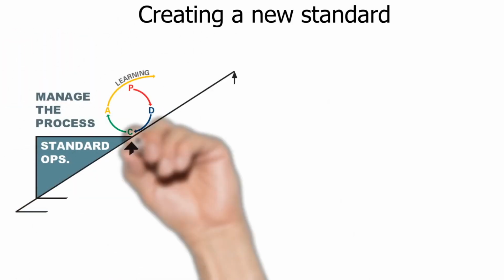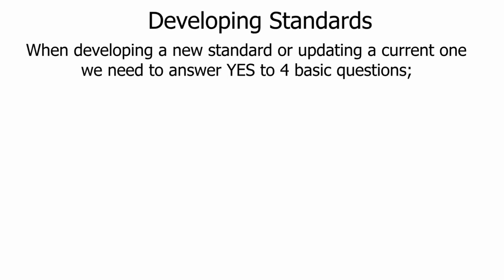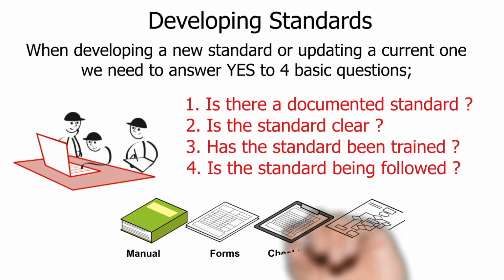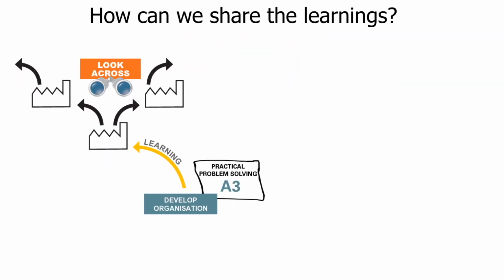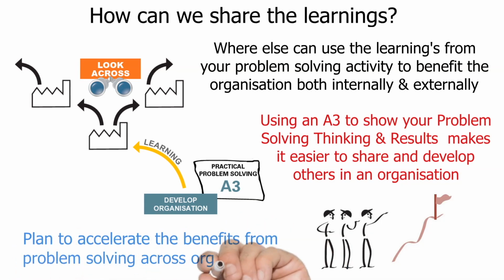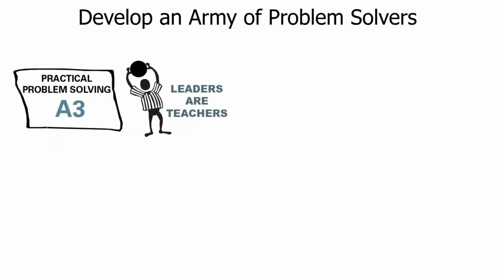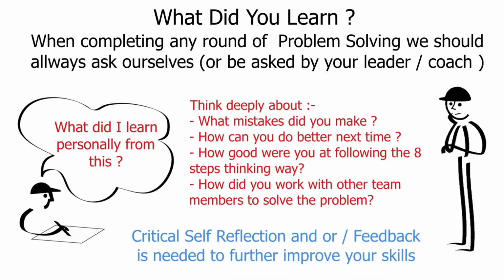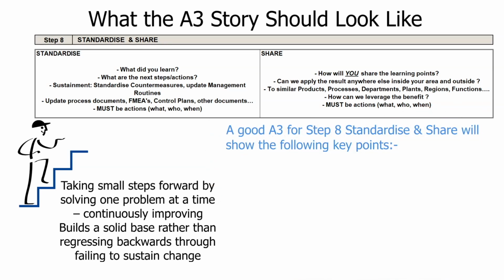What is A3 8 Step Problem Solving? Step 8: Standardise, Share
What is Step 8 (The Final Step) of A3 8 Step Practical Problem Solving? Our Senior Lean Coach Peter Watkins explains in this short clip.

You can learn more about A3 8 Step Practical Problem Solving on our learning platform